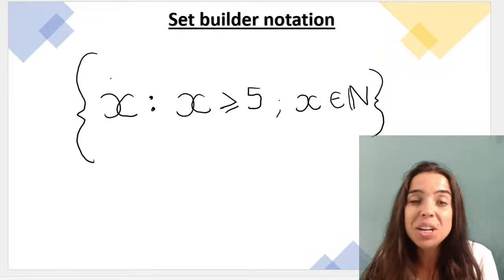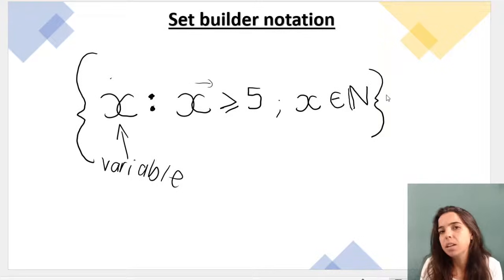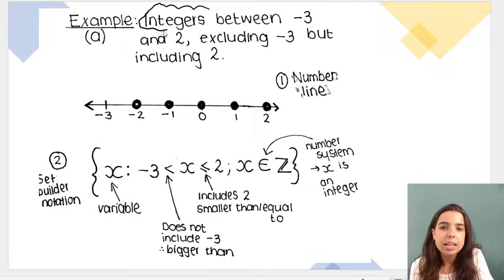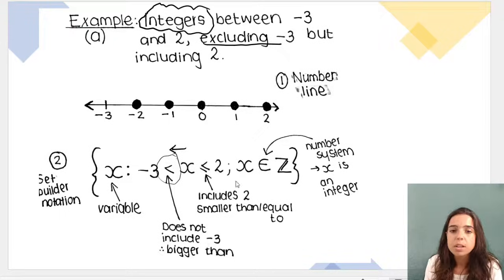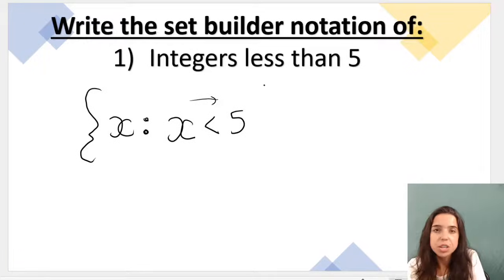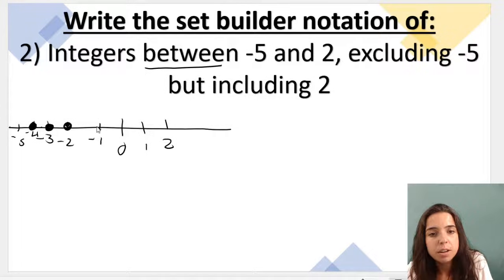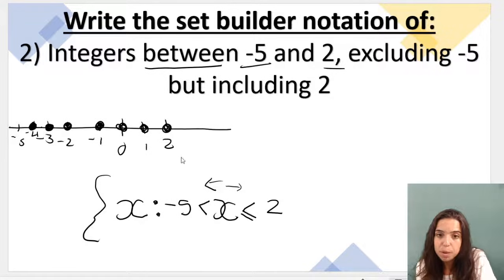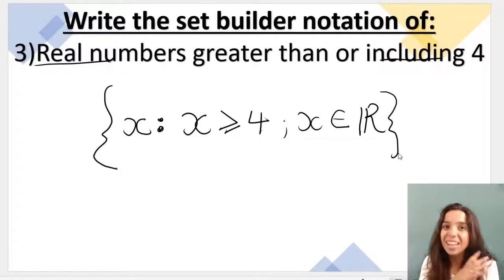Grade 10 Maths Set builder notation to represent real numbers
Grade 10 Mathematics. How to use SET BUILDER NOTATION to represent real numbers!

In the next video we will go over INTERVAL NOTATION.